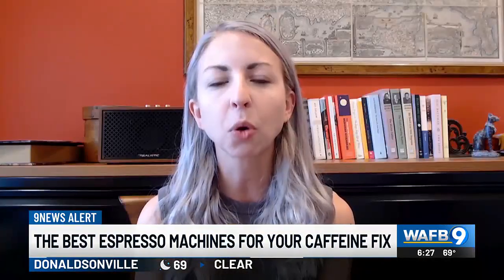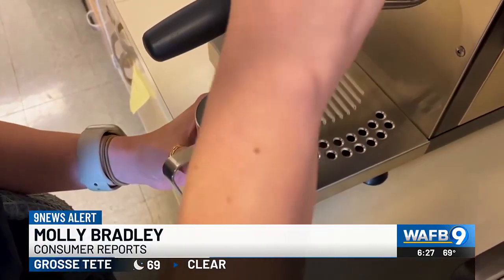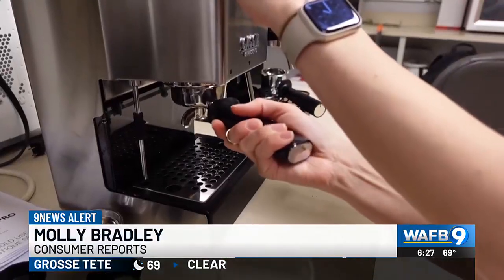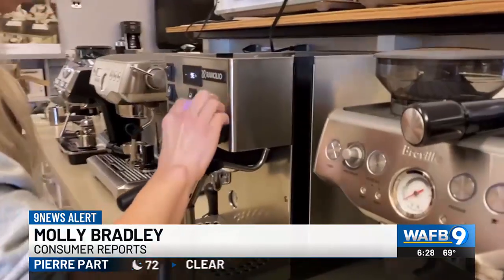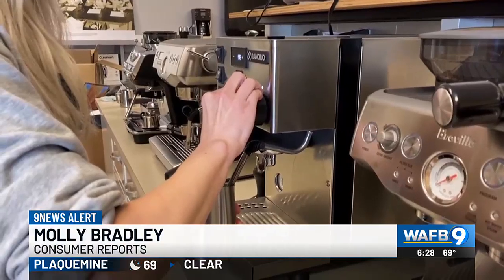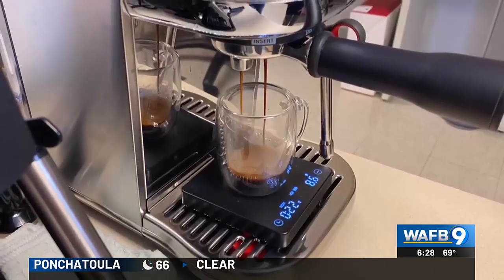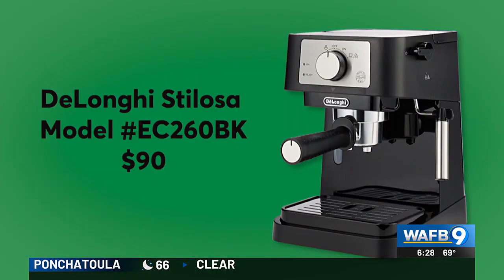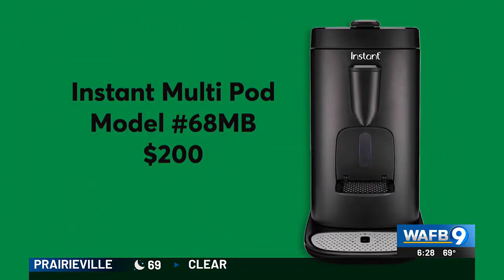CONSUMER REPORTS: Espresso machines for your caffeine fix